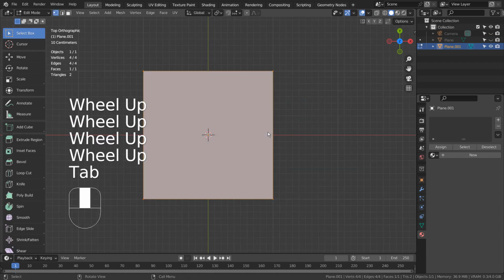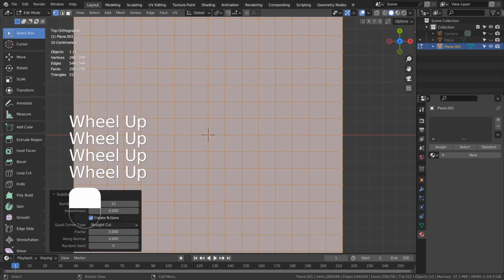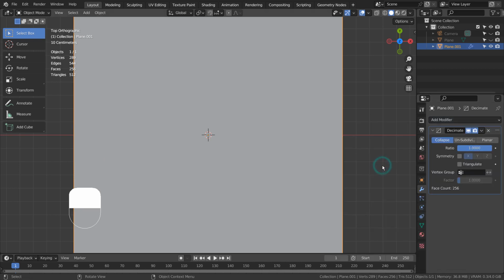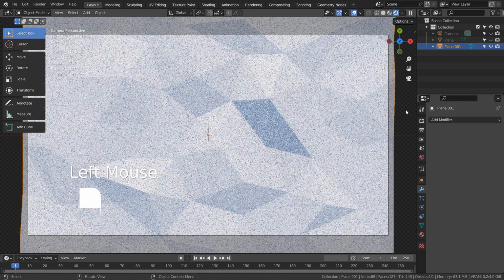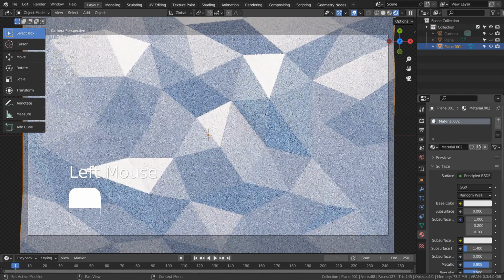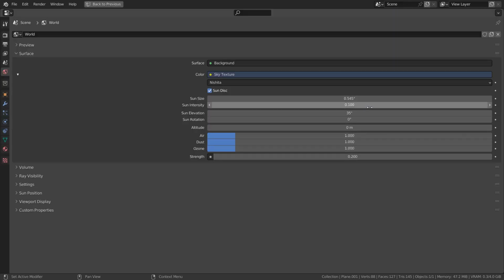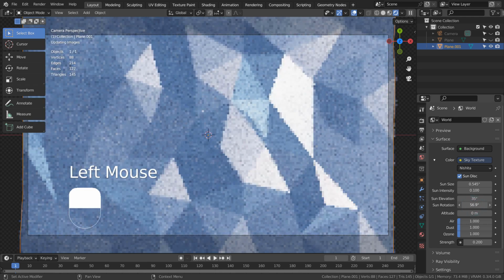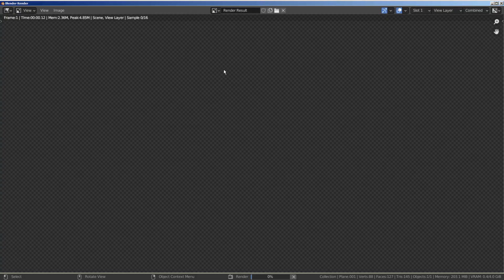Blender Tutorial - Random triangular pattern